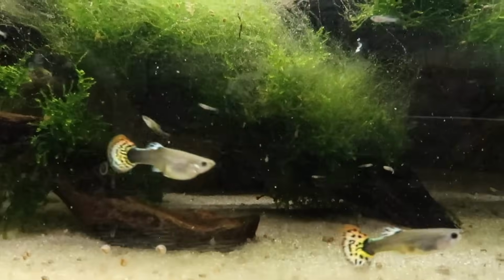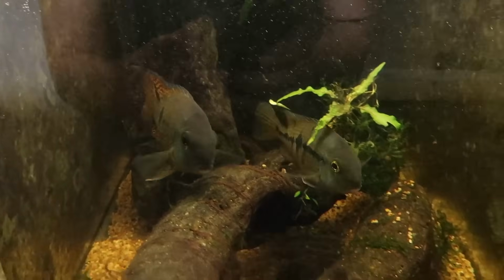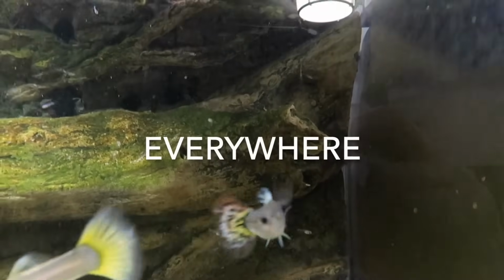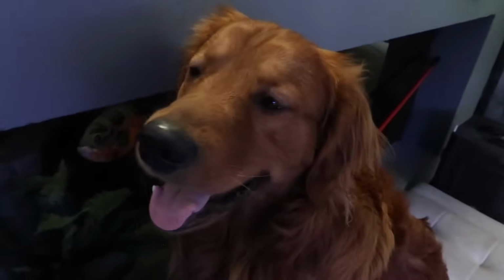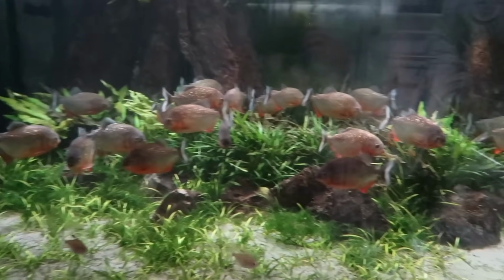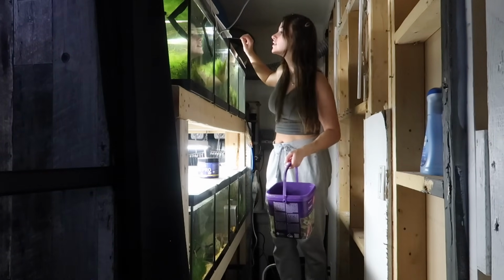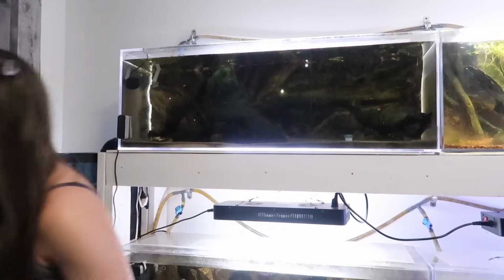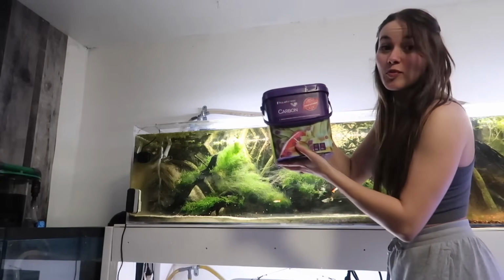ADDING to The king of DIY's GUPPY FISH AQUARIUM - ADayWithT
TODAY we move the new guppies to the main guppy aquarium! This happened a week and a half ago while Joey was away in California for an event.